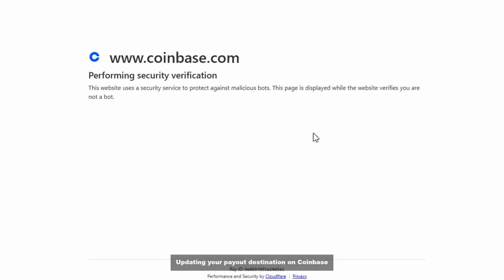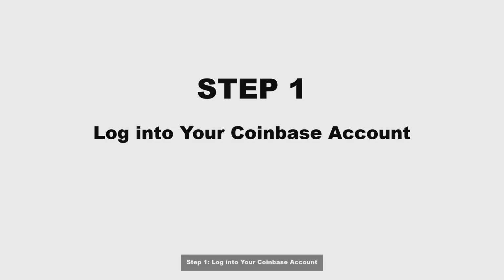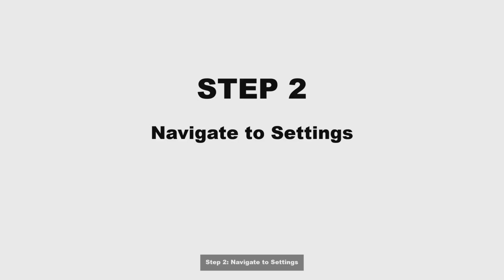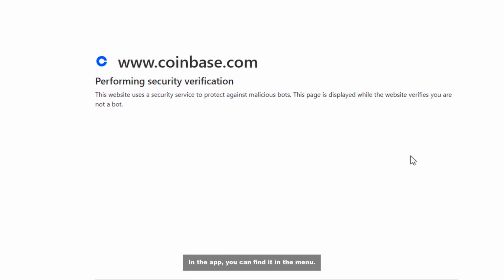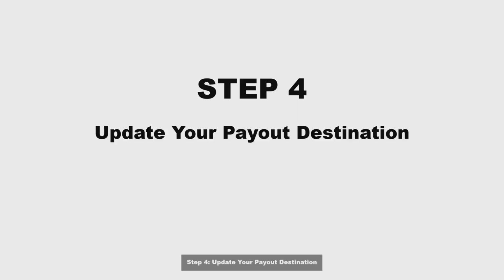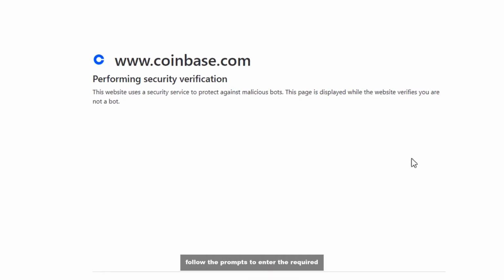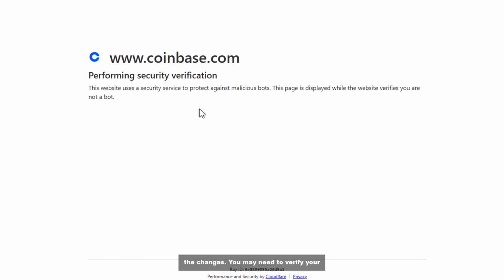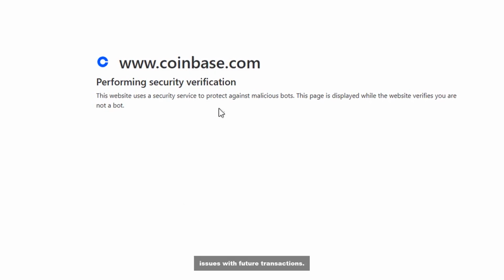How To Update Your Payout Destination On Coinbase 2026 (FULL TUTORIAL)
In this video, we show you how to update your payout destination on Coinbase in 2026. Whether you're looking to change your bank account or add a new payment method, this full tutorial will guide you through the process step by step.